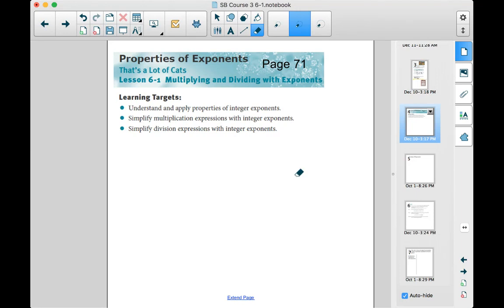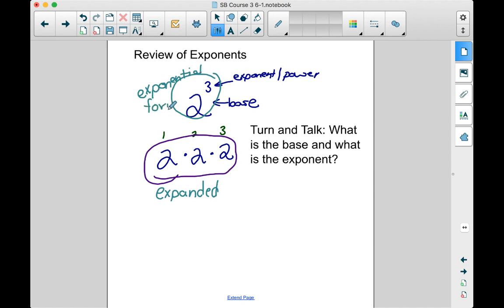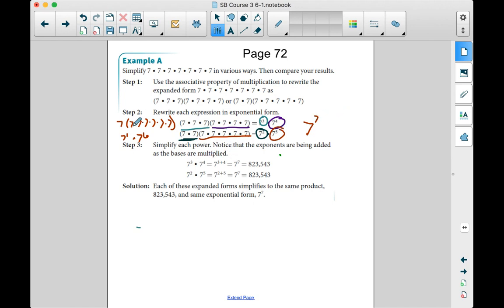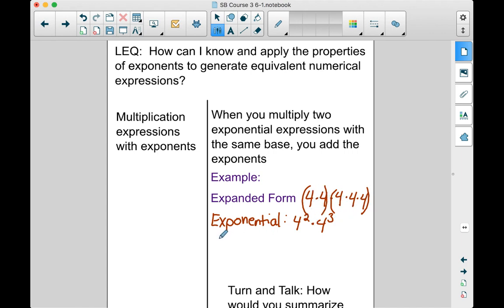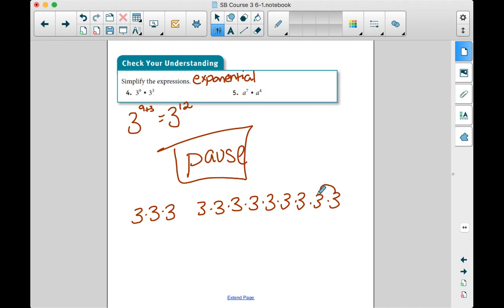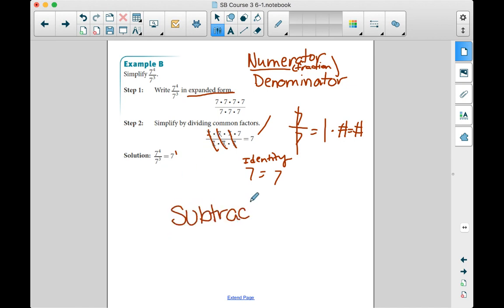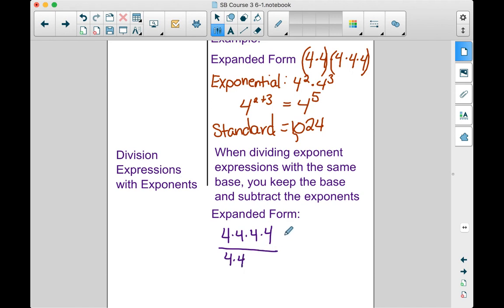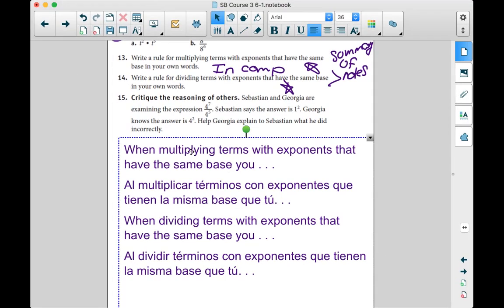Activity 6-1: Multiplying and Dividing Expressions with Exponents